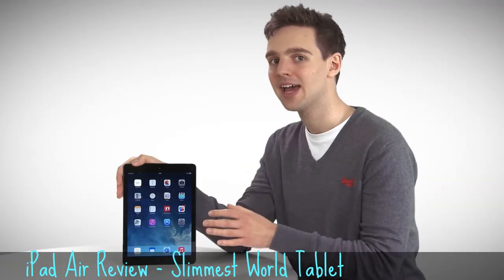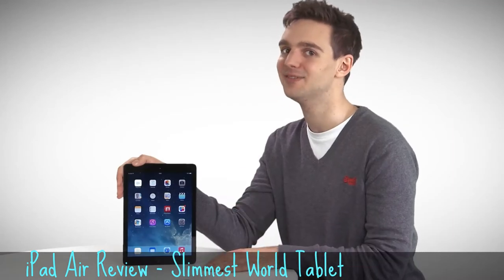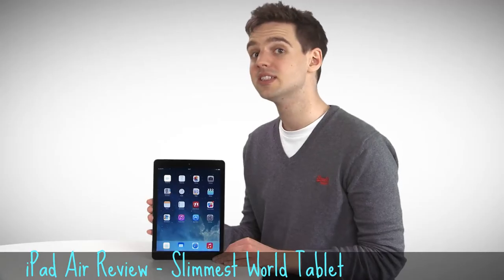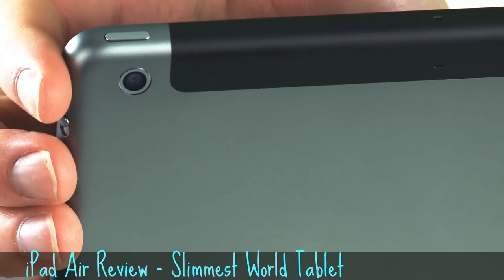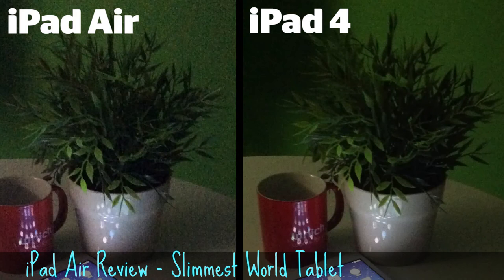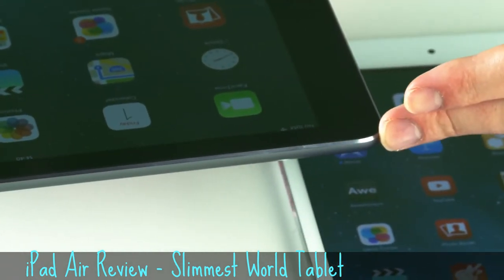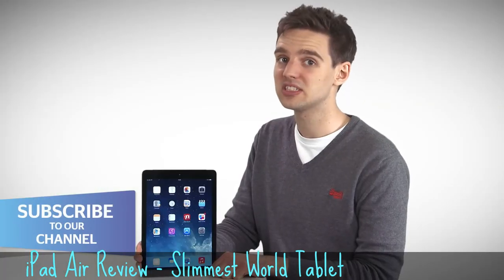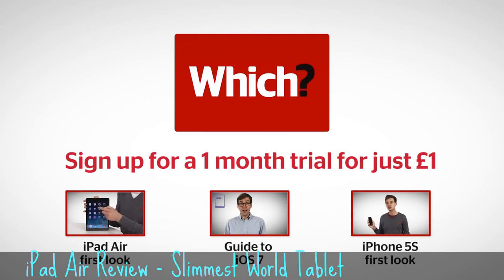iPad Air Review - Slimmest World Tablet, iPad 5th Generation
Another share about ◄ iPad Air Review ►. If you're looking for Review and Specification about this iPad Air, this video is you must see. The presenter give review regarding the hardware, the specification, design, and others.
The iPad Air is the latest addition to Apple's iPad family. It's been given a slimline redesign to become the lightest full-sized tablet available. Inside there's Apple's new A7 processor and an improved camera. We take a look at how these new features shape up.

Information :

Video Title : iPad Air Review
Category video :  HOW To and Style